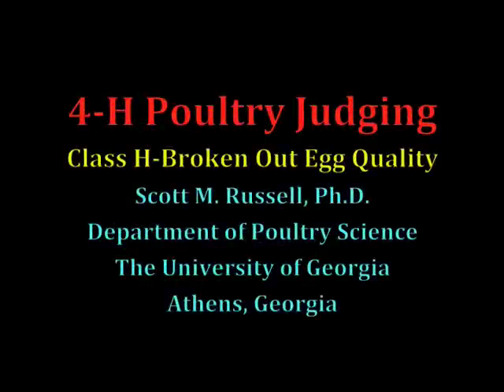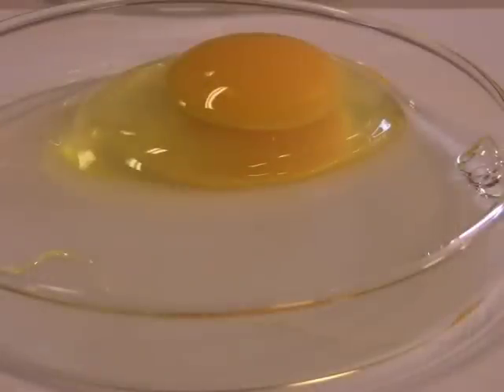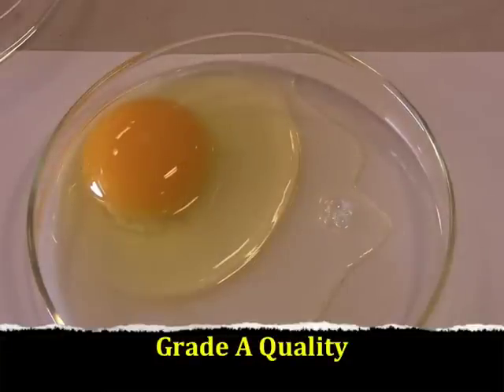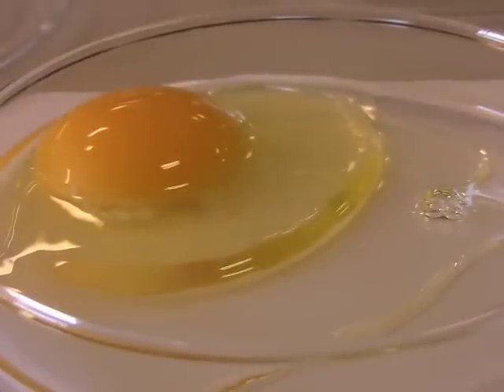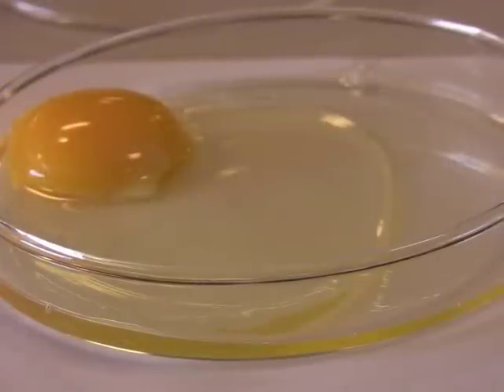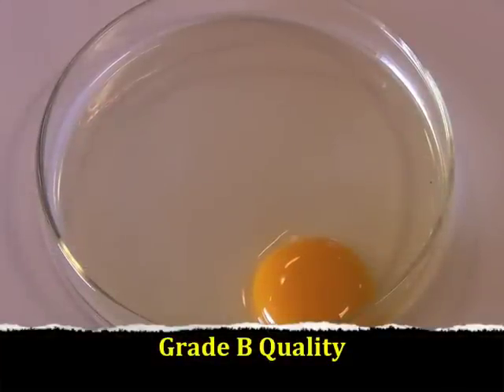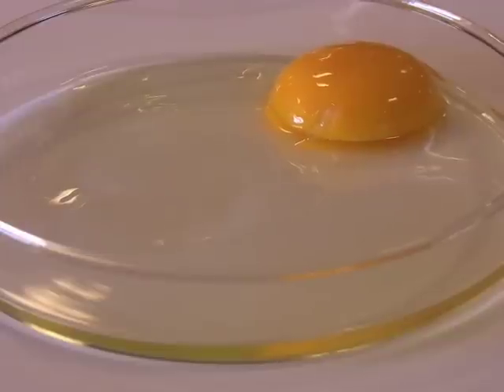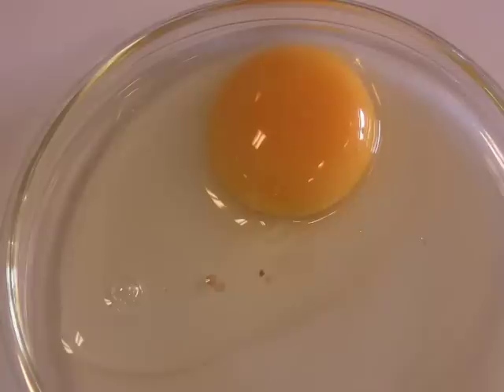4H Poultry Judging: Class H - Broken Out Egg Quality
4-H Poultry Judging:
Class H - Broken Out Egg Quality

The scene opens to a Grade AA egg in a petri dish. The albumen is very thick and centered closely around the yolk. The albumen takes up less than 1/4 of the petri dish.

The scene changes to a Grade A egg in a petri dish. The albumen is not packed as tightly around the yolk as you would see with a Grade AA egg. The albumen is not as high or tall as the albumen of an AA egg. The albumen takes up less than 1/2 of the petri dish.

The scene changes to a Grade B egg in a petri dish. The albumen is loosely pack around the yolk and is spread out across most of the petri dish, but not completely spread out throughout the entire petri dish. The albumen takes up less than 3/4 of the petri dish.

The scene changes to a lower quality Grade B egg in a petri dish. The albumen is so loose that it is indistinguishable and it is actually spread out throughout the entire petri dish.

The scene changes to an inedible Grade B egg in a petri dish. The albumen shows specks of meat measuring 1/8-inch in diameter making this egg inedible.